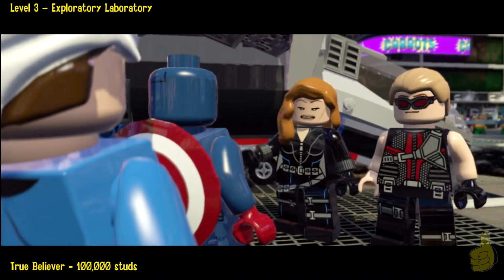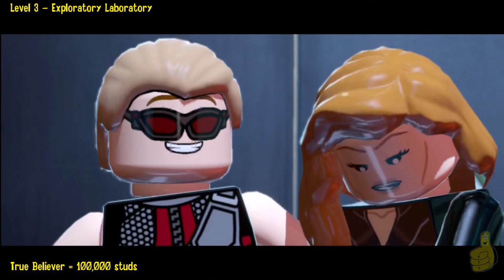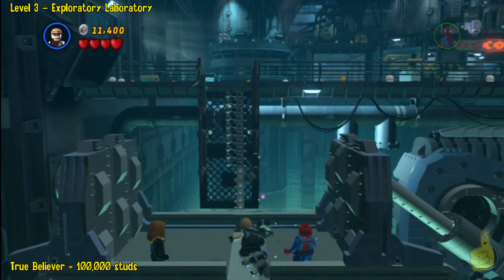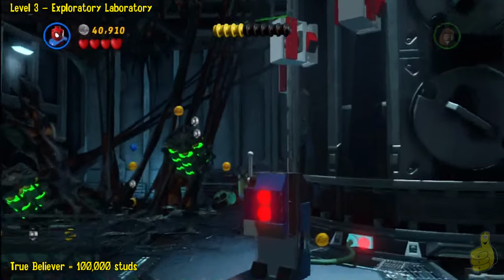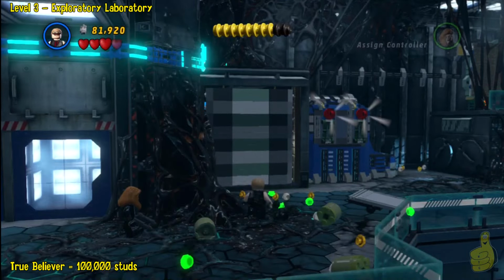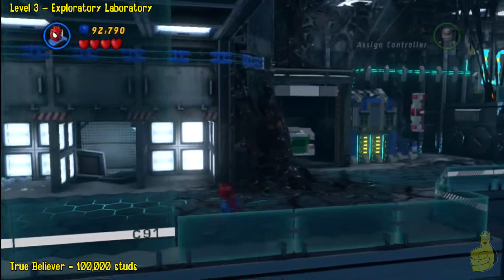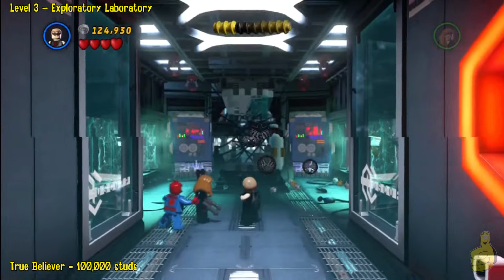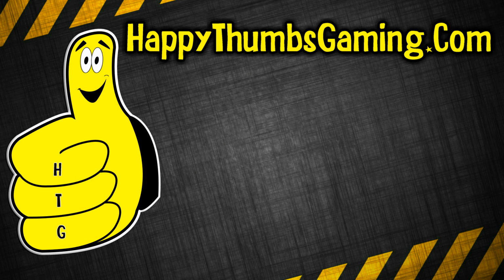Lego Marvel Super Heroes: Level 3 Exploratory Laboratory - Story Walkthrough - HTG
(HTG) Brian walks you through Level 3 Exploratory Laboratory, STORY MODE for Lego Marvel Super Heroes. In our Lego Marvel Super Heroes Story walkthrough we focus on the story and how to beat each level. We will be grabbing all of the Minikits and all of the Stan in Perils in our Lego Marvel Super Heroes FREE PLAY series, so if your looking for Minikits or Stan in Perils, make sure you check out our FREE PLAY series as well. By the end of this Lego Marvel Super Heroes video, you will have a pretty good idea of how the game plays and how to beat level 3 Exploratory Laboratory for Lego Marvel Super Heroes. Hopefully you find our Lego Marvel story mode series helpful and once you complete it make sure to move on to our Lego Marvel FREE PLAY series.